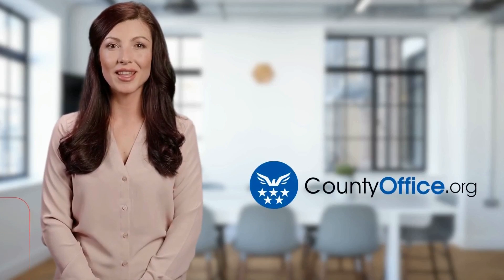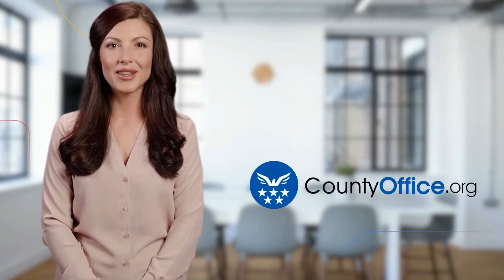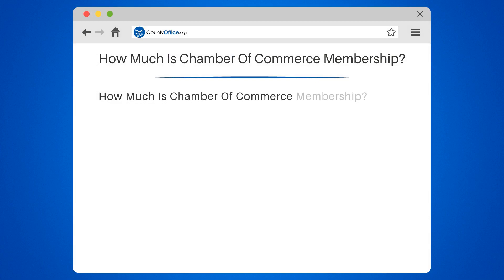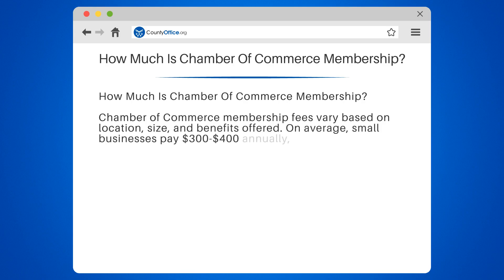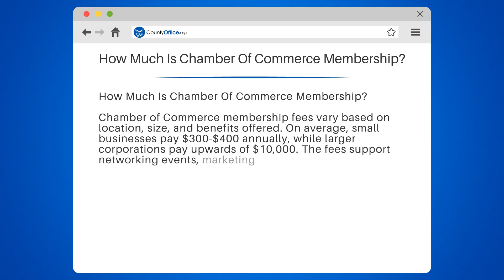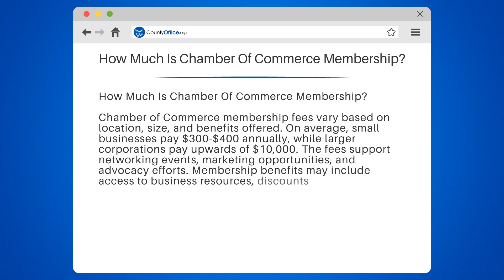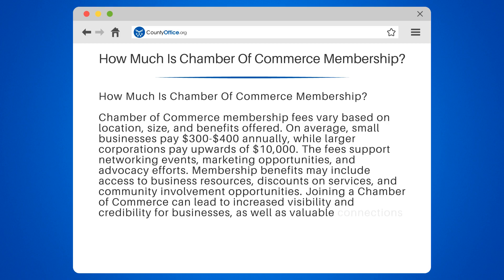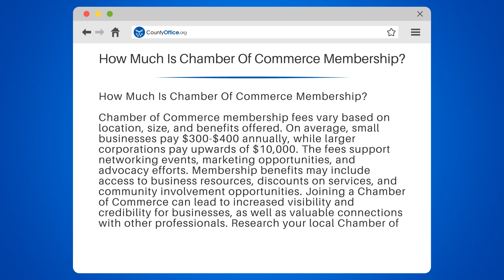How Much Is Chamber Of Commerce Membership? - CountyOffice.org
How Much Is Chamber Of Commerce Membership? Are you looking to join a Chamber of Commerce but unsure of the membership fees and benefits? Look no further! In this video, we'll explain everything you need to know about Chamber of Commerce membership.

We'll cover the factors that influence membership fees, such as location, size, and benefits offered. We'll also discuss the benefits of joining a Chamber of Commerce, including networking opportunities, marketing resources, and community involvement.

Whether you're a small business owner or part of a larger corporation, joining a Chamber of Commerce can lead to increased visibility, credibility, and valuable connections. Research your local Chamber of Commerce to determine membership fees and benefits.